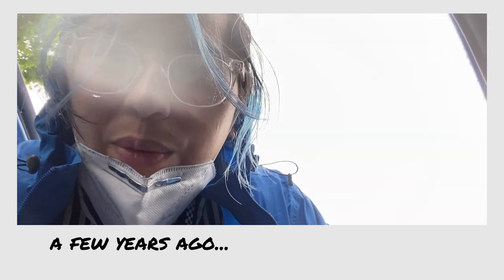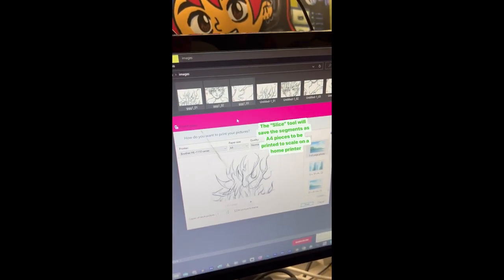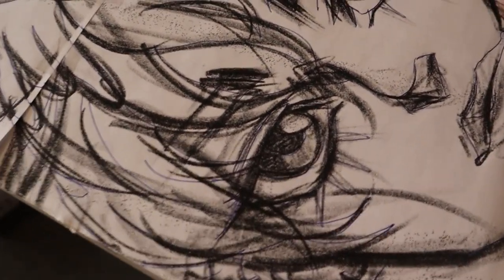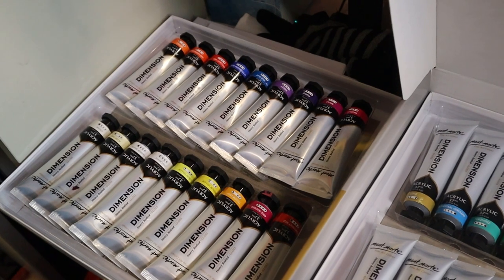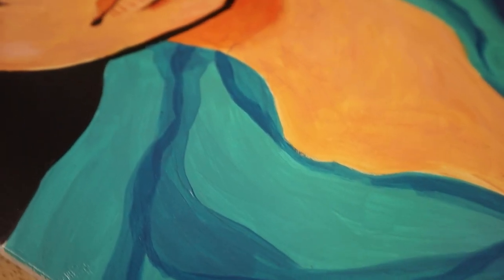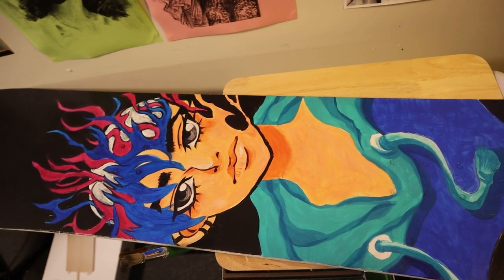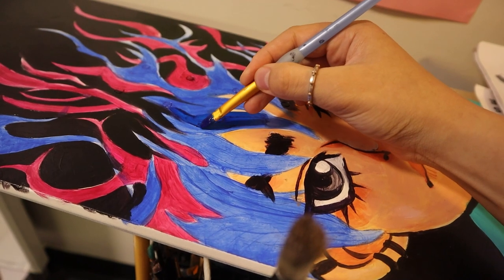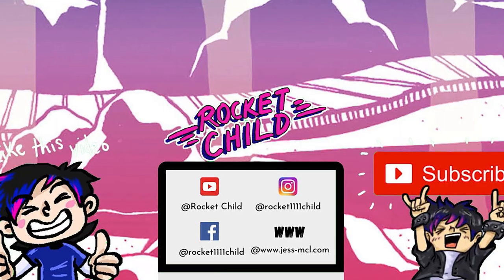Painting a Snowboard - Thrift Store Makeover Tutorial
I bought a second hand snowboard at a thrift store and decided to turn it into a canvas and transforming it into an art wall decoration.